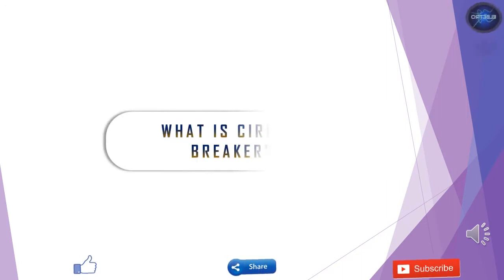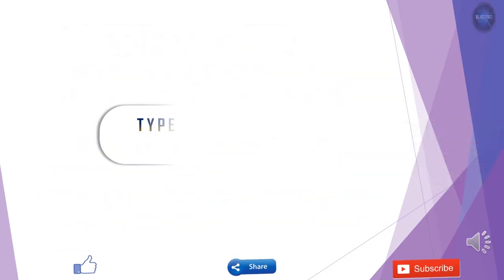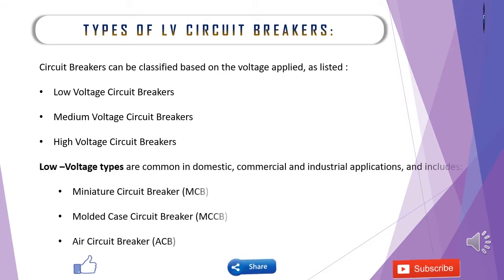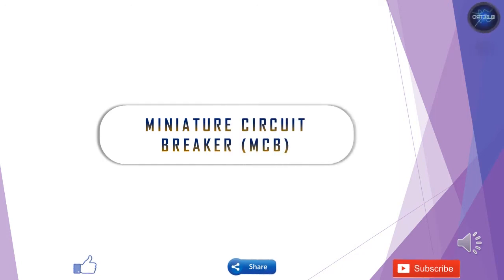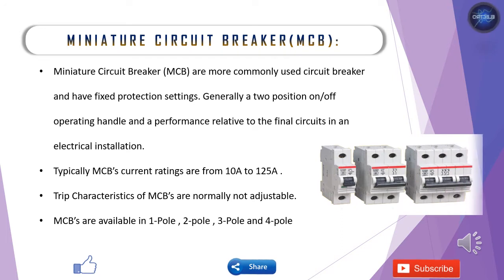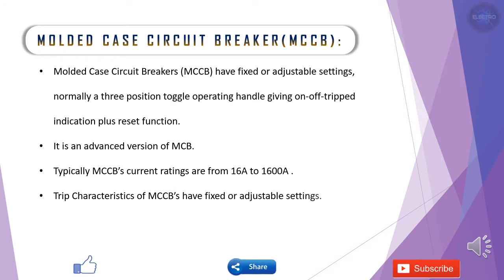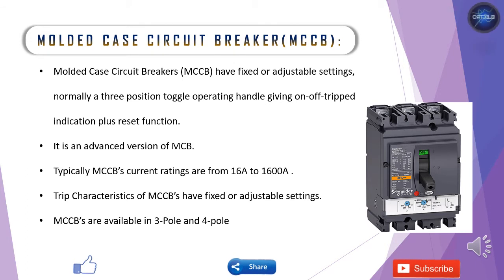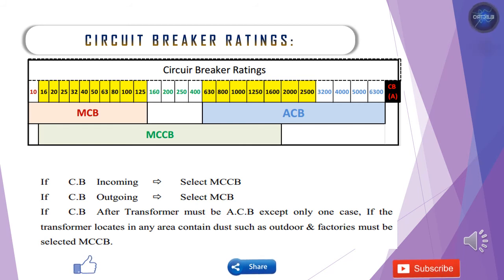Circuit Breakers & Types of Low Voltage Circuit Breakers -MCB - MCCB - ACB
In this video I have given a brief overview of different type of low Voltage Circuit Breakers.